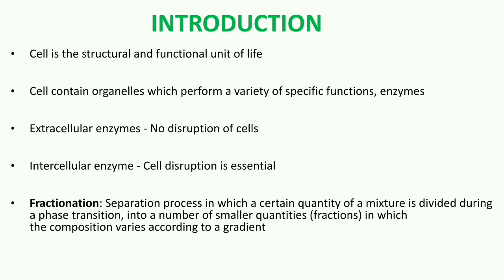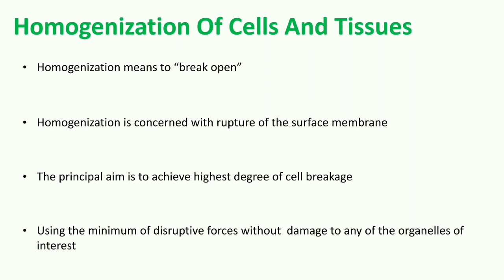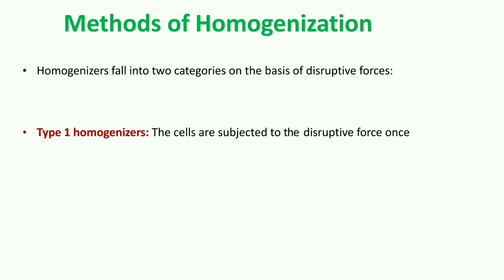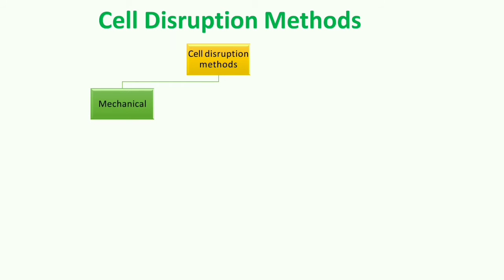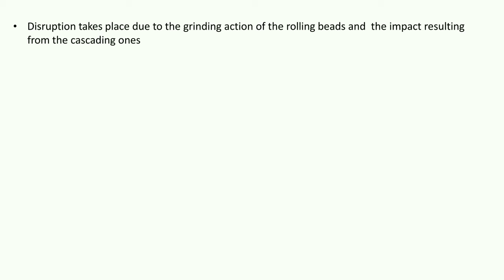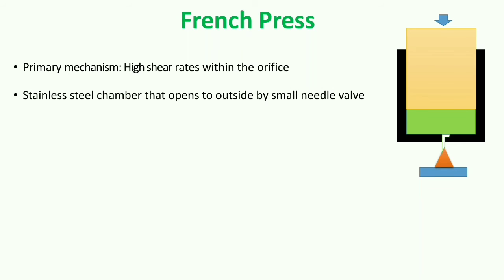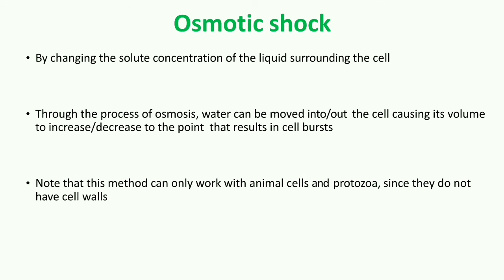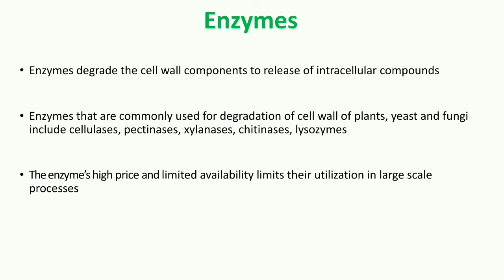T.Y.B.Sc. (Microbiology) |Sem-III | MB333: Enzymology | Ashita G. Chandak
Lecture No:-2
Chapter: Principles and methods of Enzyme purification
Topic: Methods of cell fractionation